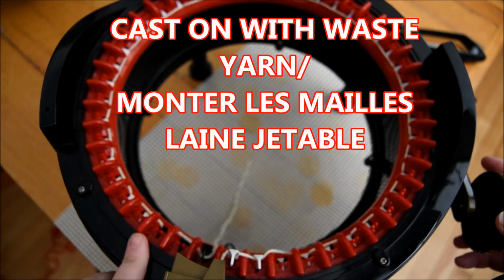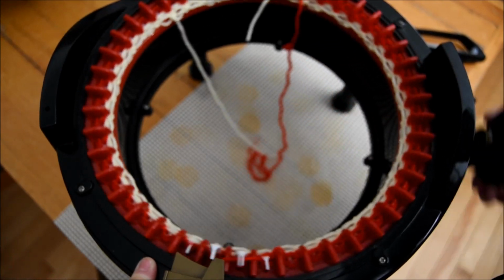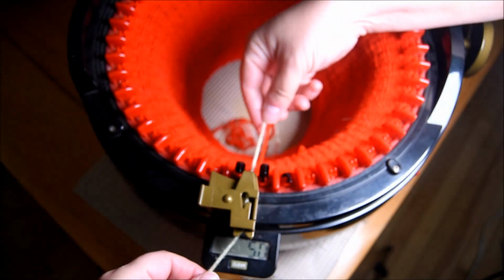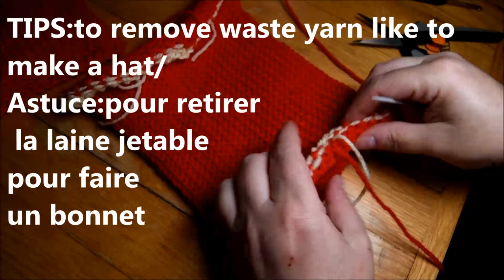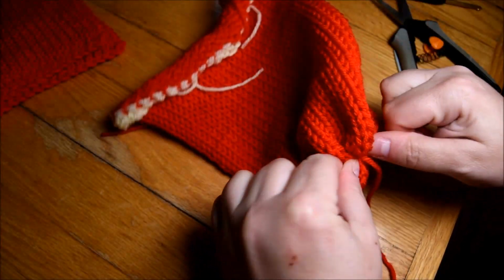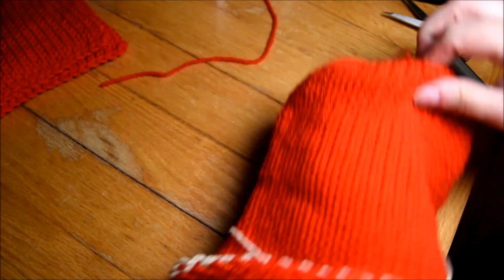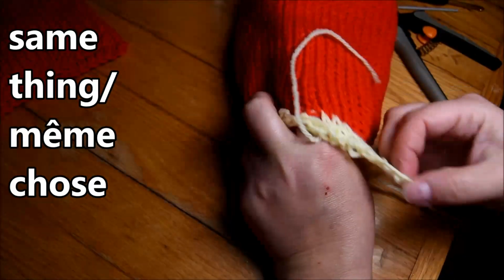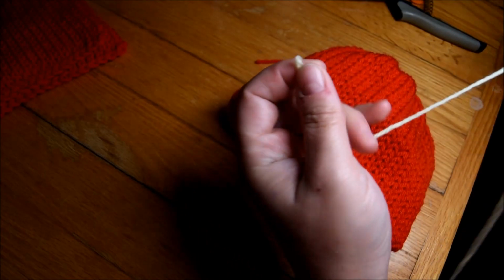HOW TO close tube with waste yarn removal | KNITTING MACHINE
FOR DAY 2 OF 4 OF MY SPECIAL TRICK & TIPS WEEK 2 MORE LITTLE AND QUICK VIDEO TO COME. DONT MISS IT.

IS THIS TIPS IN TRICKS VIDEO I WILL TAKE TIME TO SHOW :
*HOW TO CAST ON WITH WASTE YARN
*HOW TO CAST OFF WHIT WASTE YARN
*HOW TO GET ALL YOUR STITCH WITH A YARN NEEDLES AT THE END TO MAKE A HAT
*HOW TO SECURE YOUR HAT